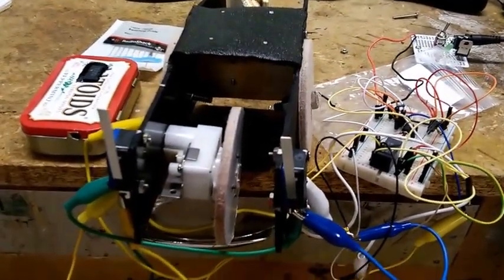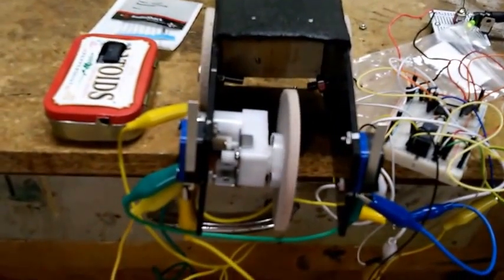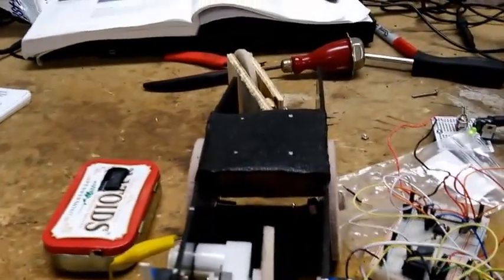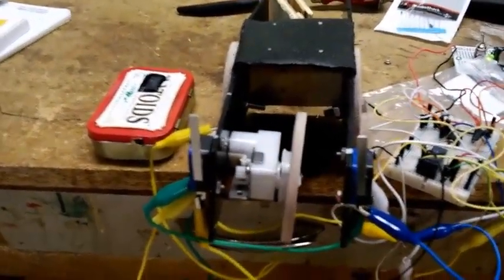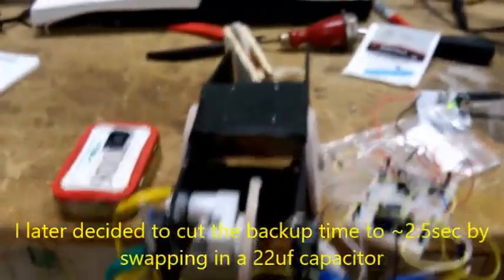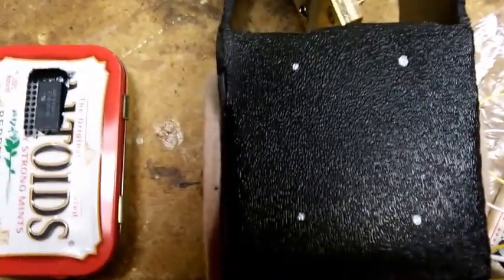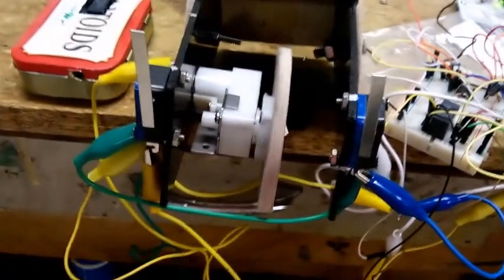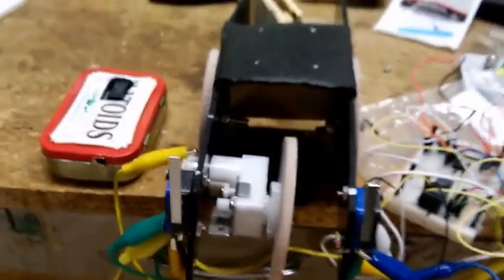Make Electronics (Charles Platt) Experiment 32 - Almost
The cart is together, the circuit works.  I just need to put the circuit together on the Perma Proto Board, mount it in an Altoids tin, mount the tin on the body, and drill holes for the wires from the circuit to the motor and switches.